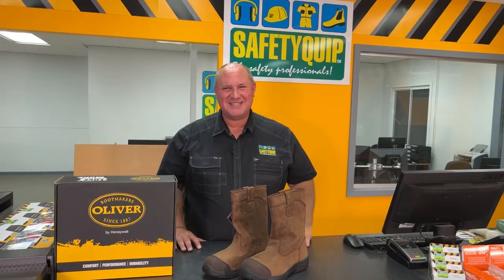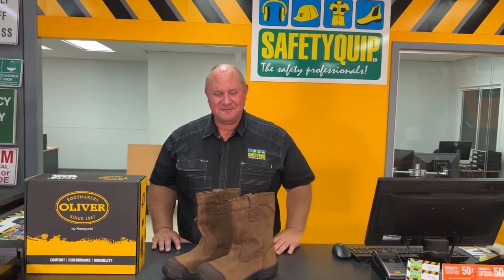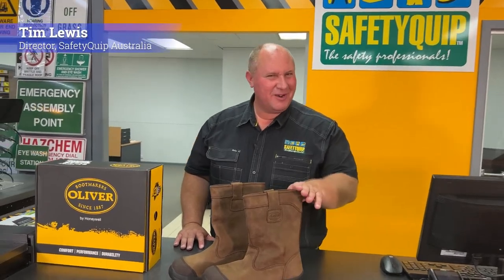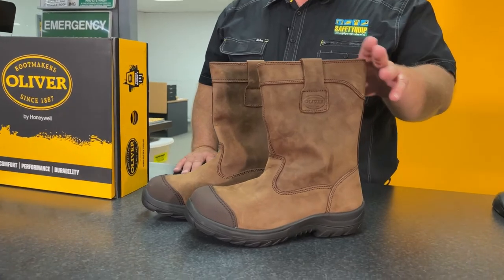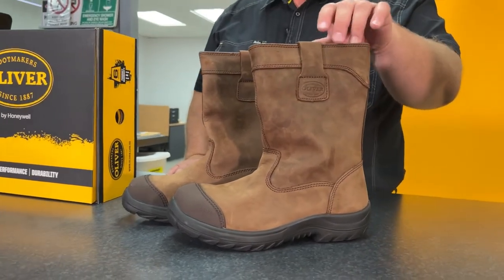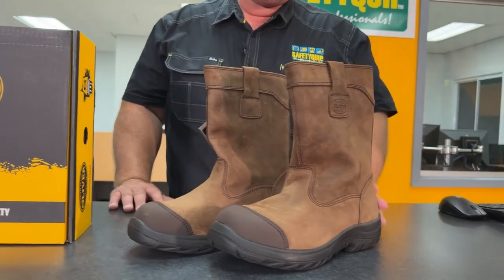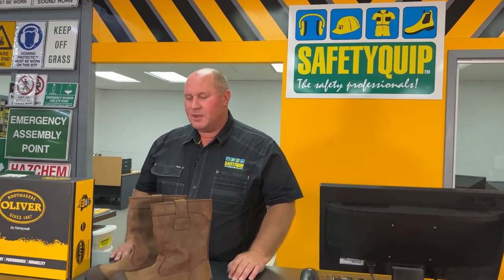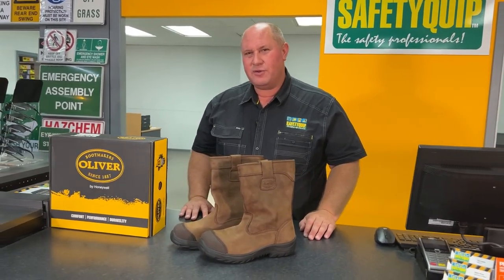Oliver Riggers Safety Boot 34692, SafetyQuip Australia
Overview of the Oliver 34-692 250mm high leg Riggers Boot by SafetyQuip Australia Director, Tim Lewis. Australia-wide delivery

Oliver 250mm high leg Leather Riggers Boot
Gripthane® dual density polyurethane sole
Slip-resistant and heat-resistant to 130°C
Water-resistant leather uppers
AEGIS Microbe Shield® comfort footbed
COMFORTcushion® Impact Absorption System with PORON
NATUREform® steel toe cap
SafetyQuip # FO34692
Oliver # 34-692

Transcribe:

This boot is the Oliver 34692 pull-on Riggers boot.

You'll see straight away that it's a bit taller than

many of the other boots on the Australian market.

That's designed to be taller to reduce the risk

of debris entering the top of the boot.

It's often purchased by people that are running

around in the scrub, in dusty conditions

or in wet or muddy conditions.

It's very quick to get on and off.

It's a leather boot. It's a safety boot. It's a steel-toe boot.

Speak with the crew at your local SafetyQuip branch